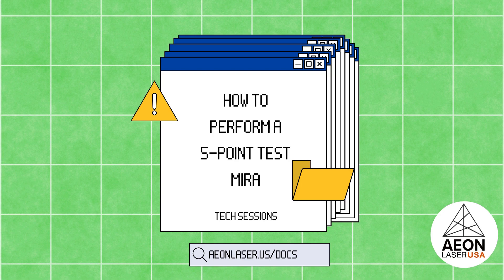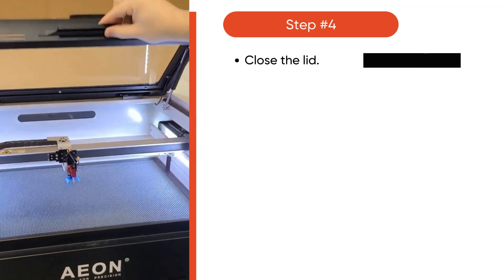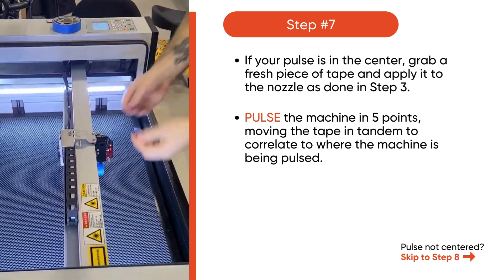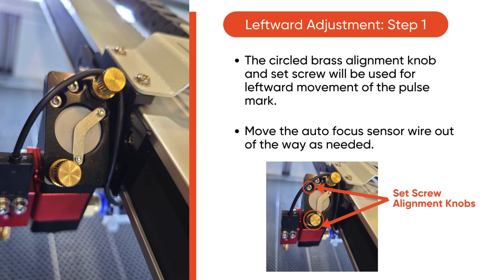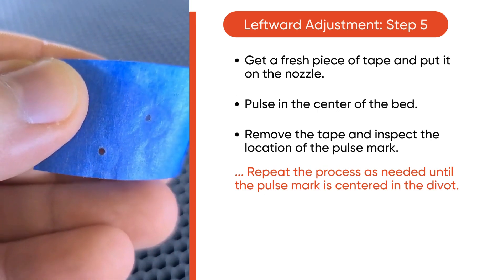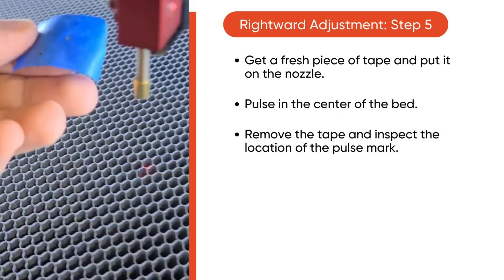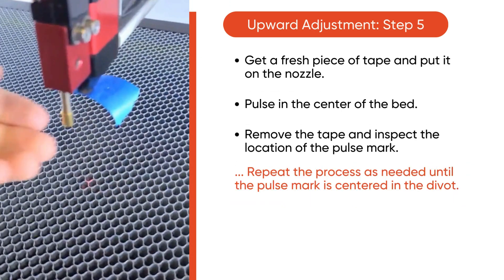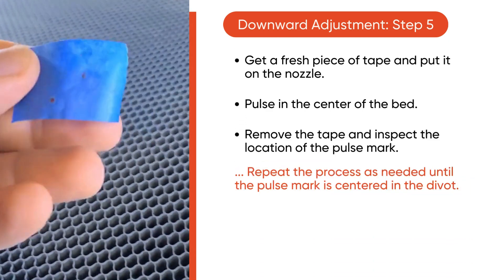How to Perform a 5 Point Test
Learn How to Perform a 5 Point Test on your Aeon laser.